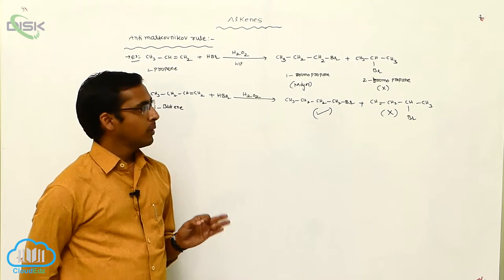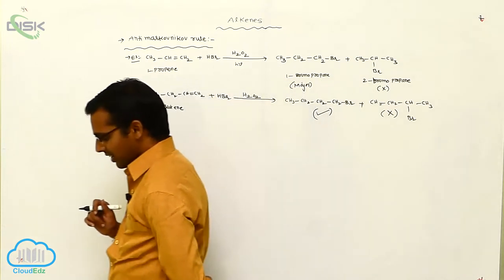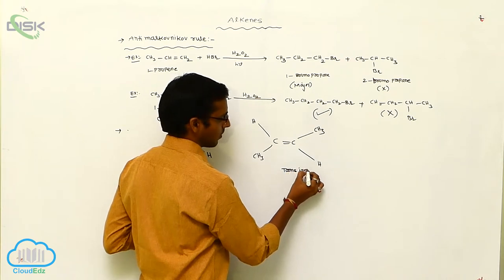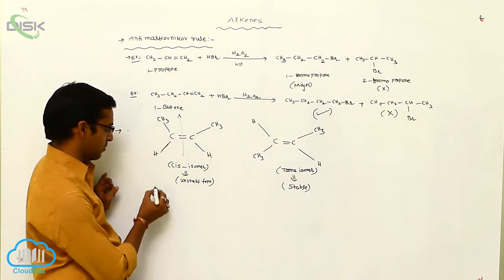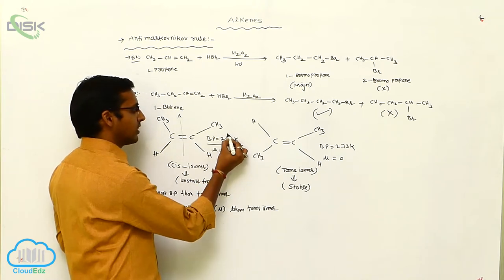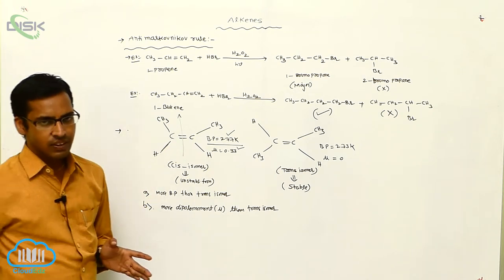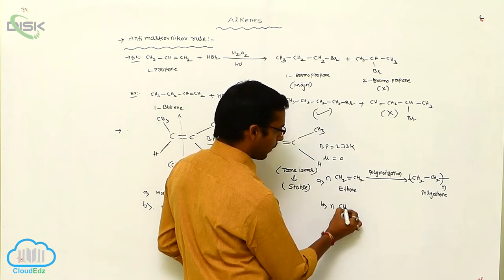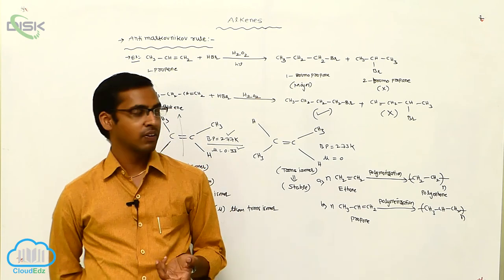Alkenes || Anti Markovnikov Rule 2 || Disk Telangana